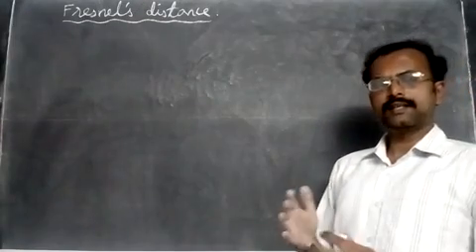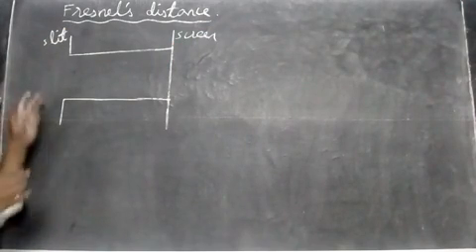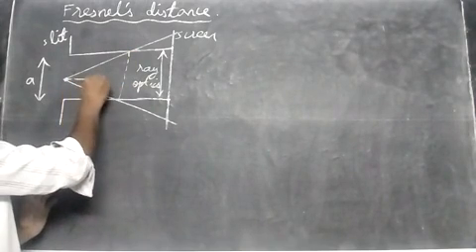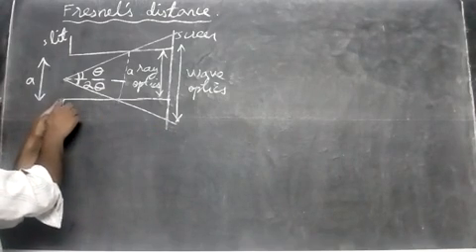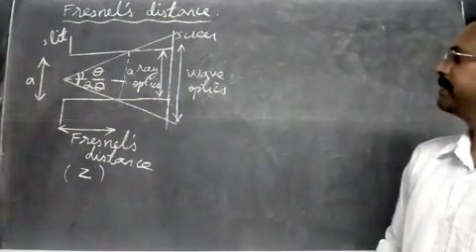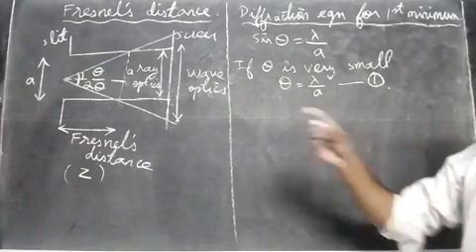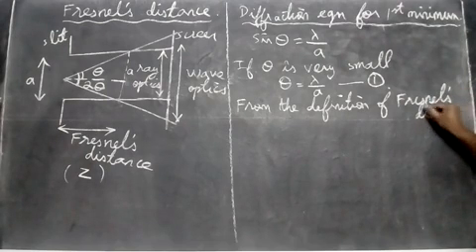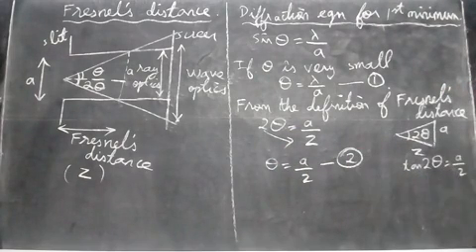5. Fresnel's distance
Fresnel's distance is the distance upto which the ray optics is obeyed and beyond which the ray optics is not obeyed; but the wave optics becomes significant.